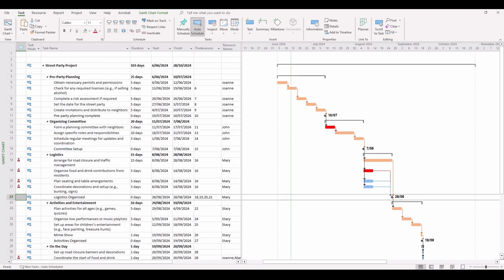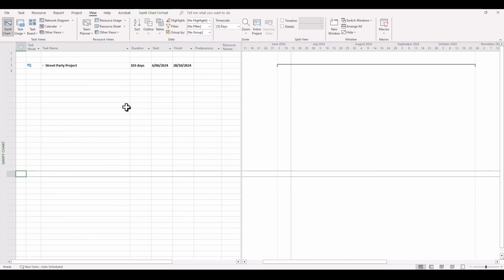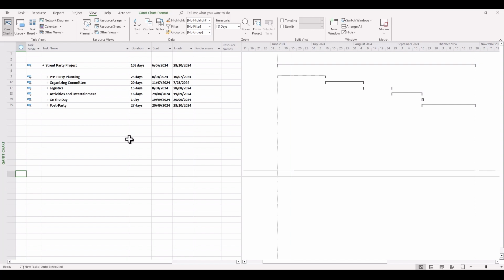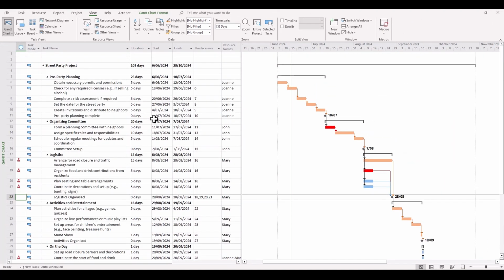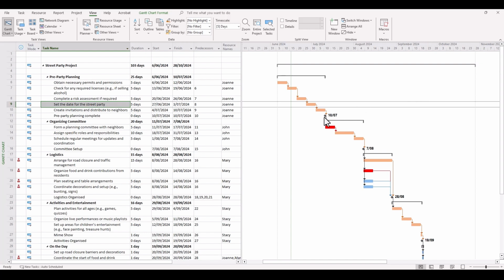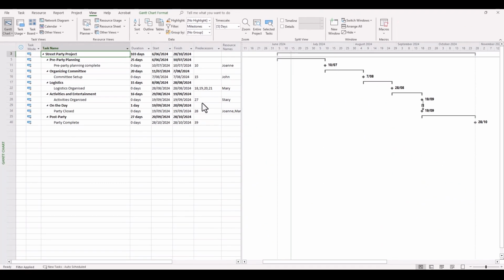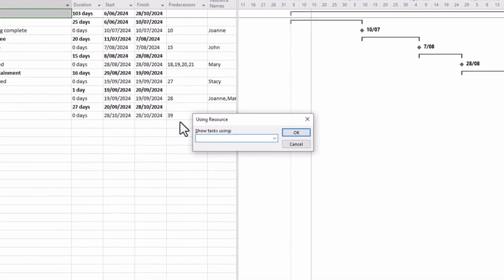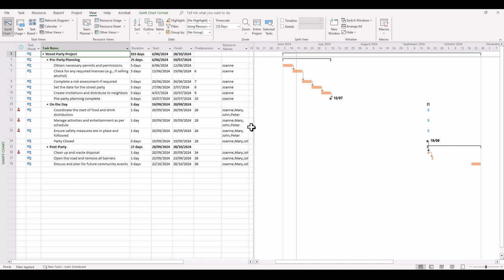#29 MS Project - Use Filters and Outlines to Widen your Audience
Want to present your project schedule in a clearer, more tailored way? In this quick tutorial, we’ll show you how to use outlines and filters in Microsoft Project to display only the most relevant information to your audience.

📌 What You'll Learn:
✔ How to use outline levels to create a structured view of your project
✔ How to filter tasks to focus on key milestones or specific team members
✔ How to effectively present project data for different stakeholders

Using these simple yet powerful tools, you can ensure that project updates are concise, meaningful, and suited to your audience—whether it's senior management, a project board, or a team member.